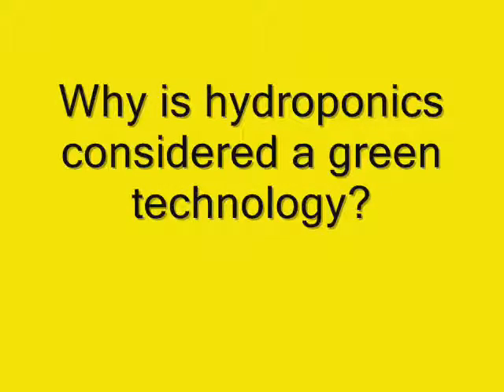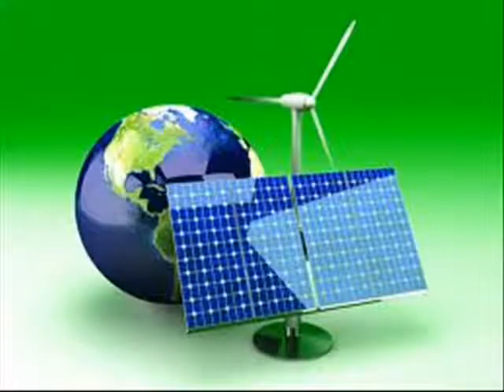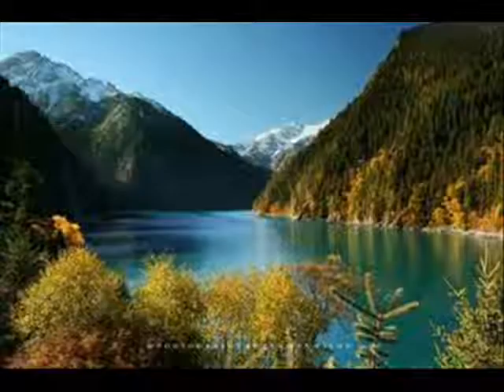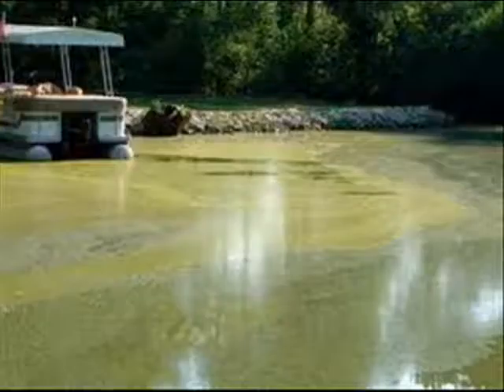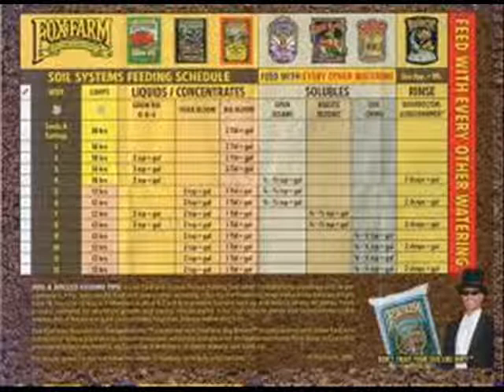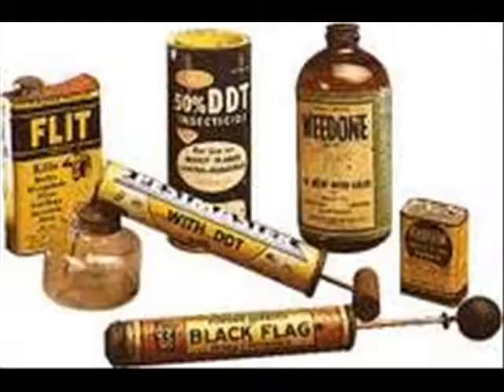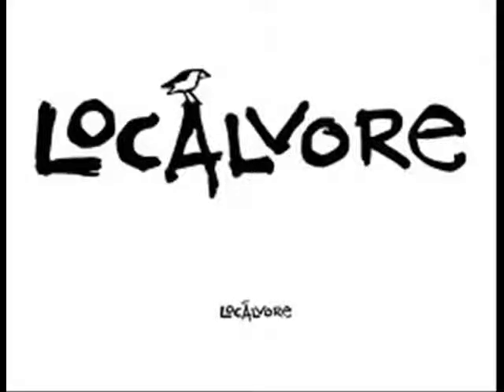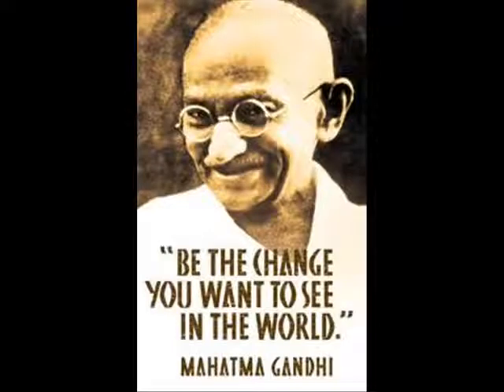Hydroponics the green technology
A video explaining why hydroponics is a green technology and how it helps our ecosystems.